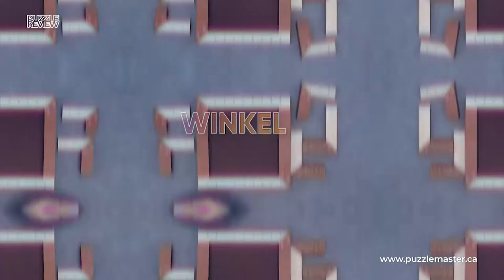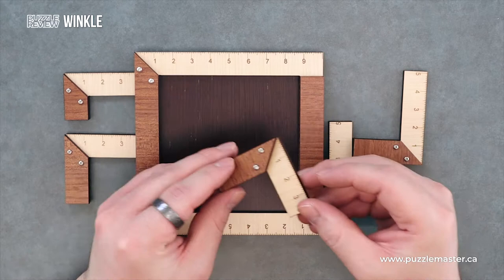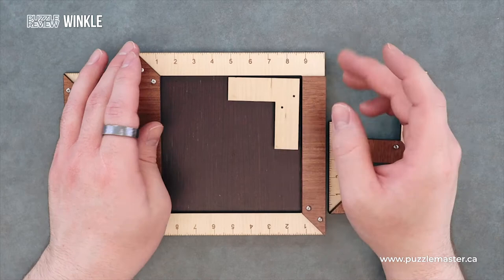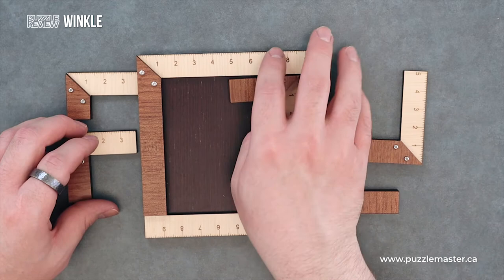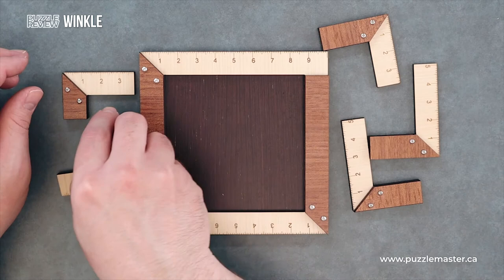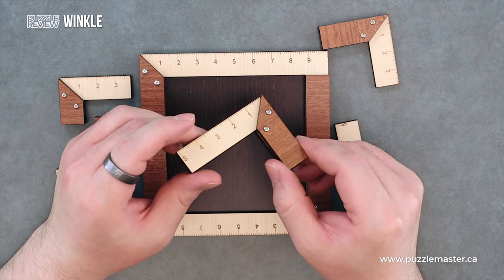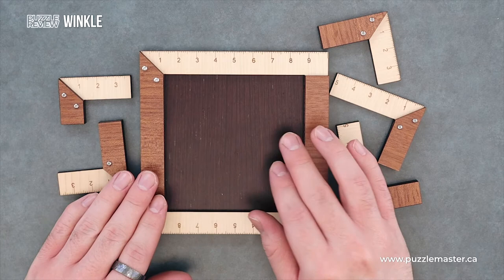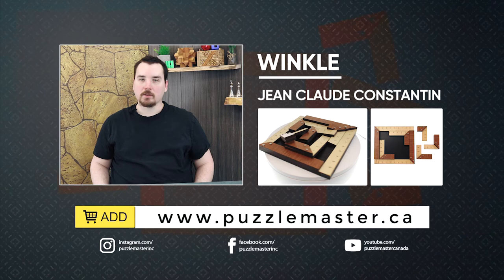Winkel from Jean Claude Constantin - Review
Winkel translates to "angle", and as the name suggests, the object of this attractive wooden puzzle is to fit all the angled rulers into the wooden frame. From Jean Claude Constantin.

Jean Claude Constantin is the designer of Winkel. In carpentry every angle needs to fit exactly, so darn that extra 1/4 inch - it just doesn't seem to fit! A wonderful packing puzzle made in contrasting colors of laser cut wood.